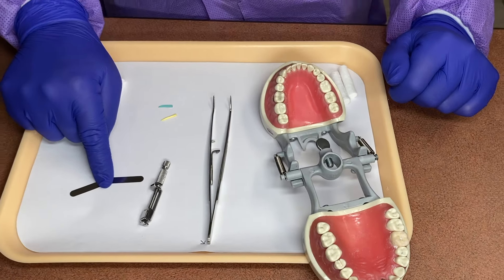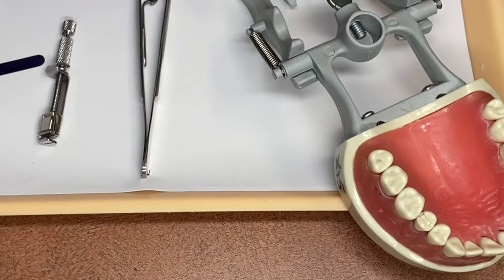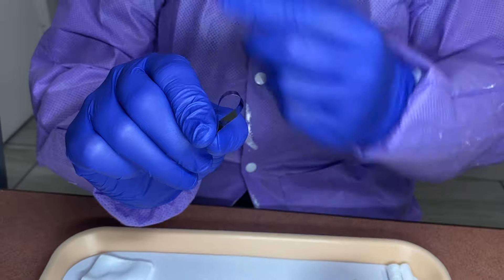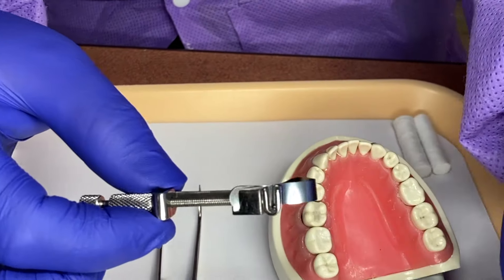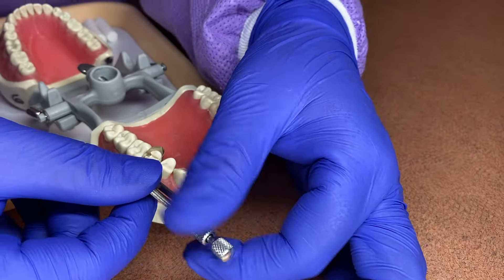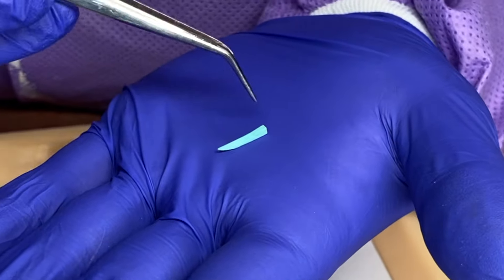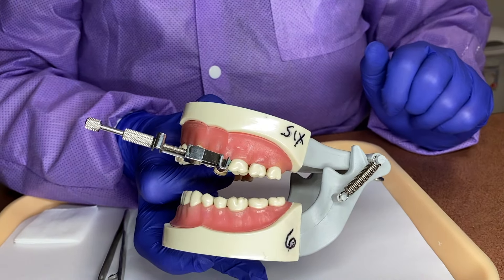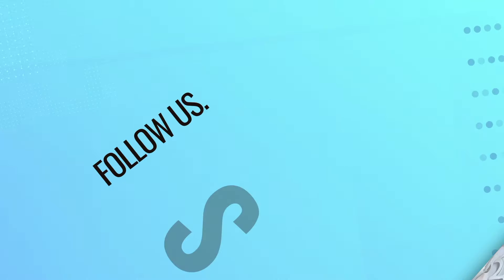How to Assemble and Place a Tofflemire Matrix Band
0:00 Intro
0:32 Names of Instruments/Materials
0:50 Why Matrix Bands Are Used
1:24 How to Assemble Matrix Band on the Tofflemire
2:40 Placing the Tofflemire/Matrix Band on the Prepped Tooth
3:22 Placing Wedge Using Cotton Pliers
4:06 How to Remove Tofflemire/Matrix Band

Assembling the Matrix Band onto the Tofflemire Retainer
1. Make sure the “U”/”Smile” of the Tofflemire is facing you (up).
2. Turn the “Outer Knob” (at the bottom of the Retainer) Counterclockwise until the end of the “Spindle Pin” is not blocking the “slot” removing the spindle from the diagonal slot until matrix band is placed into diagonal slot.
3. Turn the “Inner Knob” clockwise until square matrix band holder (with the slot) is almost to the top of the “U Shape” part.
4. Bring both ends of the matrix band together gently so it doesn’t make a crease the band. The occlusal edge has the large circumference. The gingival edge has the smaller circumference.
4a. With the diagonal slot of the retainer facing you, slide the joined ends of the band into the diagonal slot & continue going through the “U shape” with the band.

Depending on the tooth being worked on, the matrix band will get moved to either the right or the left.
5a. If the Matrix Band is placed to the far Right of the inner
“U Shape/Smile”, it is prepared for teeth in the upper right & lower left quadrant (#1-5 or #19-21).
5b. If the Matrix Band is placed to the of the far Left of the inner “U Shape/Smile”, it is prepared teeth in the upper left & lower right quadrant (#12-16 & #28-32)
6. To tighten the Matrix Band (to stay firmly in the diagonal slot and not fall out), twist the “outer knob” (smaller knob at the bottom) to the right, (Clockwise) to move the “spindle” up into the “diagonal slot” that is holding the Matrix Band to securing hold the band in place. This will secure the band in its place.
7. Turn the “inner knob” (larger of the two knobs) to adjust the diameter of the band to fit either a molar or premolar. To make the diameter smaller (premolar), twist the inner knob (larger knob) to the right (Clockwise).

TO PLACE THE MATRIX BAND AROUND THE TOOTH
1. You will place the smaller circumference side (Gingival Edge) of the matrix band towards to gingiva and the larger circumference side (Occlusal side) of the matrix band around the crown of the tooth or the occlusal surface.
2. Once the Matrix band is around the tooth (the Retainer is outside the mouth towards the midline), Hold the matrix band in place with your finger while you tighten the band to fit snuggly around the tooth using the inner knob (larger knob), so you have as little space between the band & tooth as possible.
3. Use cotton pliers, to place a wooden wedge FROM THE LINGUAL INTO the mesial or distal, whichever “wall is missing” between the matrix band and the tooth next to it, to close closed the space between the matrix band and tooth preparation.

REMOVING THE TOFFLEMIRE & MATRIX BAND
1. Untighten the band using the “outer knob” (smaller knob at end) and turning the knob to the left (Counterclockwise) to remove the Tofflemire Retainer from the matrix band, leaving the Matrix Band still around the tooth.
2. Gently lift the matrix band from around the tooth in an occlusal direction, using a back and forth motion (seesaw). This will avoid fracturing the new material.
3. Gently remove the wood wedge using the cotton pliers and place on the tray. NOTE: The wooden wedge stays in place until the matrix band is removed to help prevent fracture of the new restoration until the Matrix band is removed.

Our Courses are Approved by the Florida Board of Dentistry

Here at A4DA, we teach you how to become a great assistant for any dental practice. The fundamentals are taught each and every class to make each student successful.